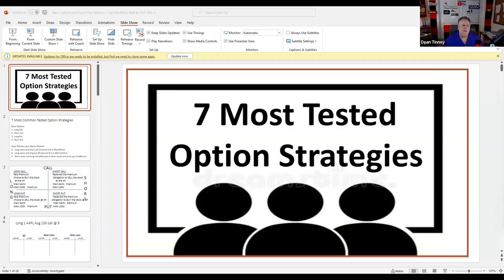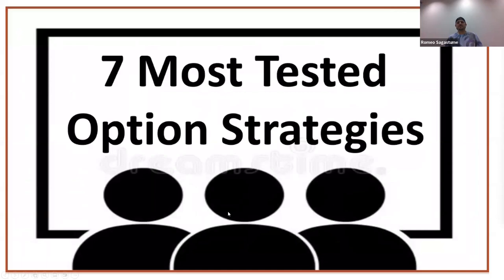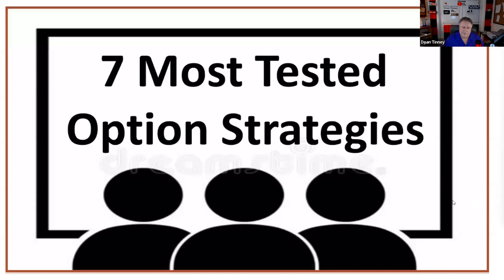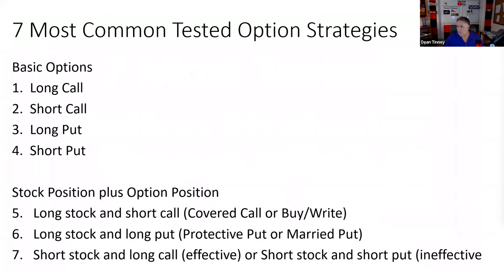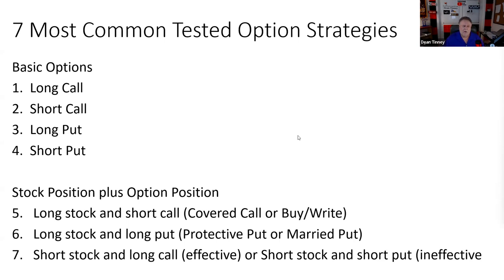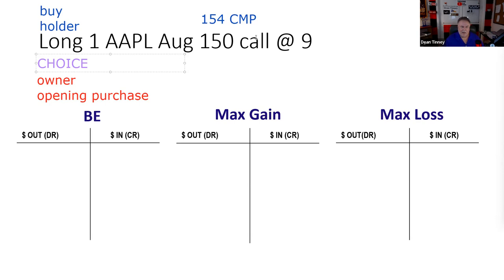Series 7 Exam Prep - 7 Most Tested Option Strategies. FREE Class Replay. SIE Exam too!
for information on the next time this class will be offered live.
00:00 Introduction "7 Most Tested Option Strategies on the Series 7 Exam"
10:20 Long call - BULLISH
buy 1 AAPL Aug 150 call @ 9  with Apple at 154.
The contract is in the money or has intrinsic value of 4.  Intrinsic value + time value = premium
4+?=0  Time value is 5
Breakeven= Strike price plus premium 150+9 = 159 is the breakeven.  CALL UP!
Maximum gain is unlimited.
Maximum loss is the premium 9 points or $900.

38:30 Short call - BEARISH
sell 1 AAPL Aug 150 call @ 9 with Apple at 154
Strike price plus premium is breakeven 150+9=159 breakeven. CALL UP!
Maximum gain is premium of 9 points or $900.  If Apple is below 150 at expiration the contract will expire worthless.
MAXIMUM LOSS IS UNIMITED!

55:36 Long put - BEARISH
buy 1 AAPL Aug 150 put @ 9 with Apple at 154
Breakeven is strike price less premium.  PUT DOWN!
150=0=141 Breakeven
Maximum gain is breakeven or when the stock goes from the breakeven to zero.
141 points or $14,100 (141 X1 X 100)

1:03:54 Short put - BULLISH
sell 1 AAPL Aug 150 put @ 9 with Apple at 154
Strike price less premium is the breakeven.  PUT DOWN!!
150=9=141 breakeven.
Maximum gain is the premium ($900).  If Apple is at or above 150 at expiration the contract will expire worthless, and the write keeps the 9 points or $900.
Maximum loss is 141 per share or $14,100 (141X1 contractX100 multiplier).
Worst case is the seller will pay the strike price for worthless stock but does get to keep the premium.

Stock with an Option Contract (STOCK DOMINATES)
Long stock and option BULLISH
Short stock and option BEARISH

For income sell the option contract
For protection buy the option contract

1:13:31 Covered call to "generate additional income" on a stock position.
buy 100 shares of Apple at $154 per share and write 1 AAPL Sep 160 call at 7.
BULLISH
Breakeven is stock cost less premium. 154 stock -7 income =147 breakeven (-154+7=-147)
Maximum gain is breakeven or net out off pocket cost 147 to the strike price of 160.  13 pooints or $1,300
Maximum loss is breakeven to zero.

1:24:33 Protective put to participate in a big price increase but not participate in a big price decline.  An effective hedge.
buy 100 shares of Apple at $154 per share and buy 1 AAPL Sep 150 put @ 3.
Breakeven is stock cost plus premium.
154 stock +3 protection=157 Breakeven (-154-3=-157)
Maximum gain is unlimited.  There is no ceiling.
Maximum loss is breakeven to the strike price.  I can exercise the choice to sell at 150 (floor).
Out of pocket 157 to 150 is 7 points of $700.

1:34:29 Changing bearish short stock position from UNLIMITED RISK to LIMITED RISK!  An effective hedge.  SMART BEAR!
Short 100 shares of Apple at $154 per share and buy 1 AAPL Sep 155 call @ 3.
Breakeven is +154 - 3 = +151 breakeven
Maximum gain is breakeven to zero
Maximum loss is breakeven to the strike price.
Brought in 151 net for the short stock position and can cover the short by exercising the 155 call.
4 points or $400

1:41:00 Short stock and short the put is NOT an effective hedge.  Still exposed to UNLIMITED RISK!!!  DUMB BEAR!